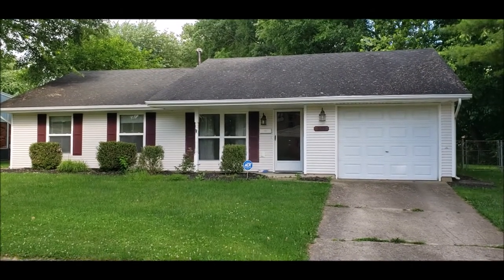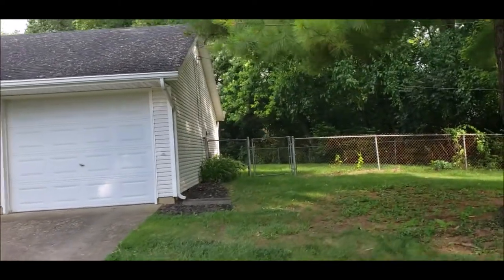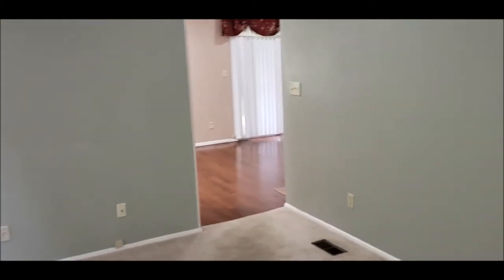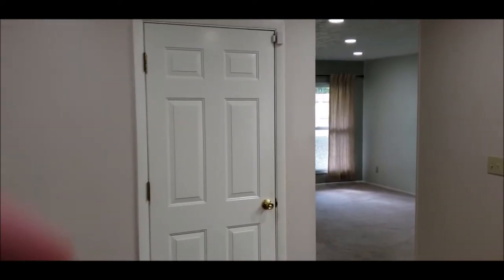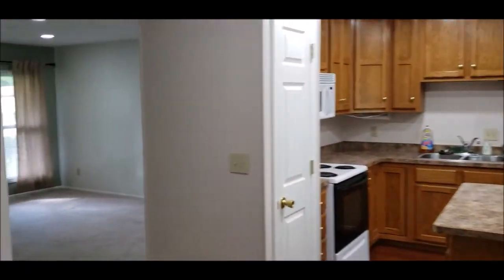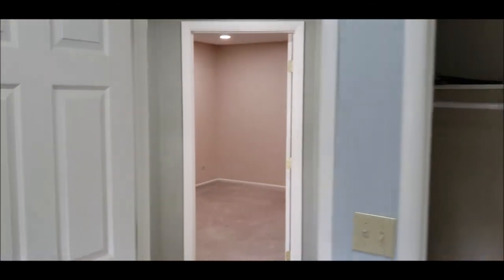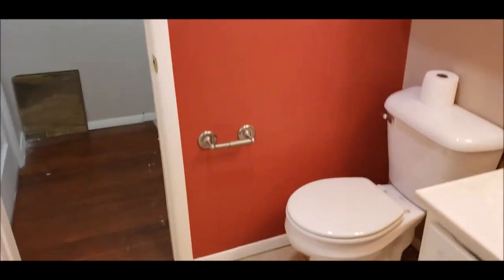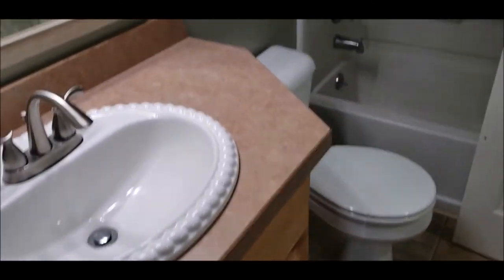Sold! 507 Mount Vernon Drive Xenia Ohio 45385 | 3 Bedrooms, 1 1/2 Baths, 1 Car Attached Garage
507 Mount Vernon Drive Xenia, OH 45385
3 Bedrooms, 1 1/2 Baths, 1 Car Attached Garage - $145,000
This is the one you have been waiting! Nice 3 bed 1.5 ranch home nestled in a cozy setting. Updated kitchen and bath and a great floor plan. Fenced in yard with storage shed. Great location and price!! Schedule your showing today before it’s too late!

Welcome to Xenia, OH
Welcome to Xenia Schools
Xenia Elementary Schools
Xenia Middle Schools
Xenia High Schools